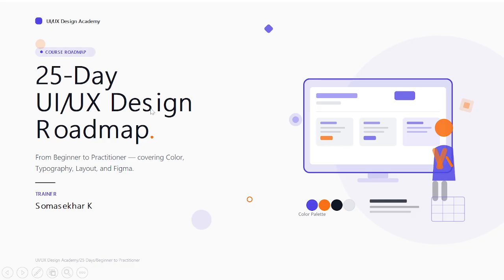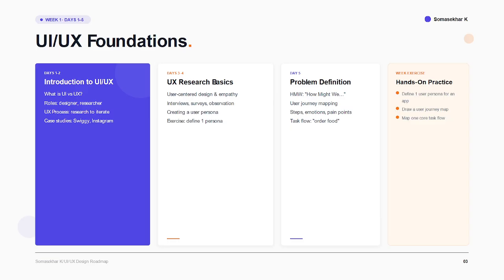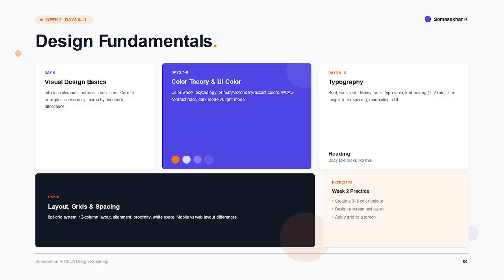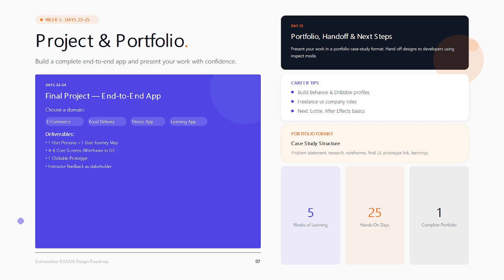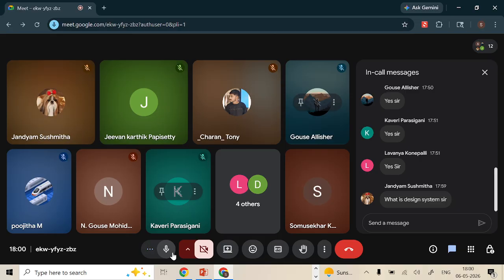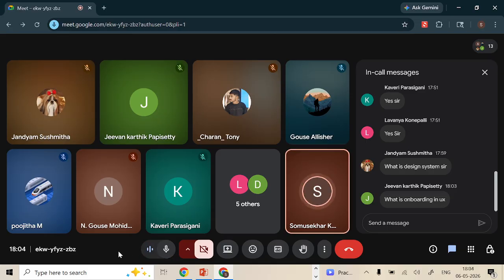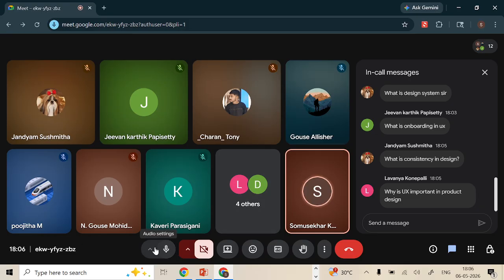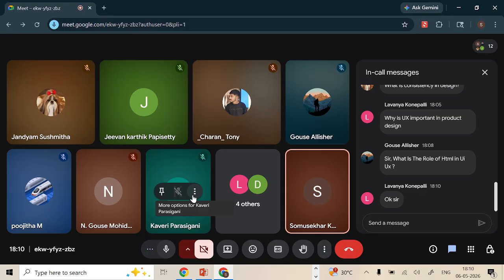06-05-2026 UI/UX Designing || Road Map